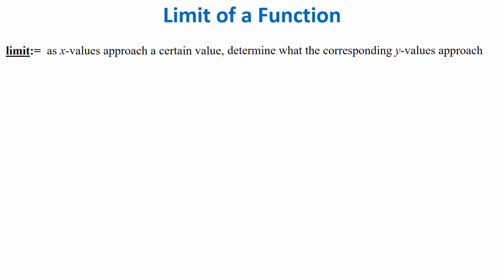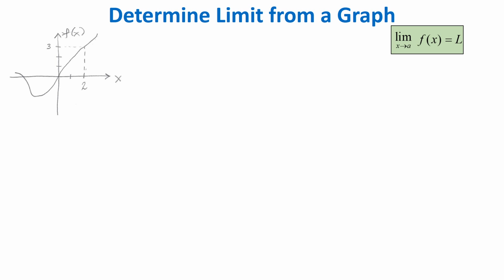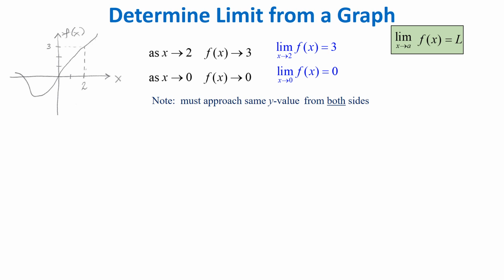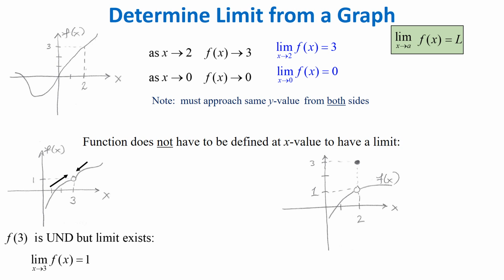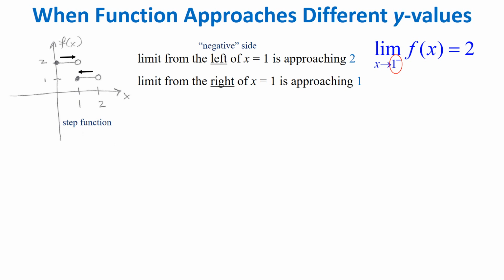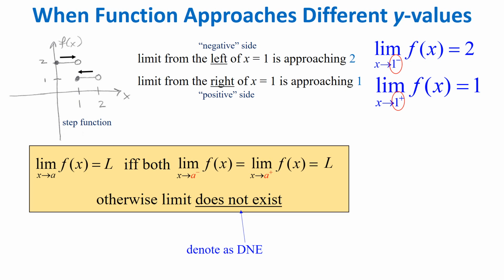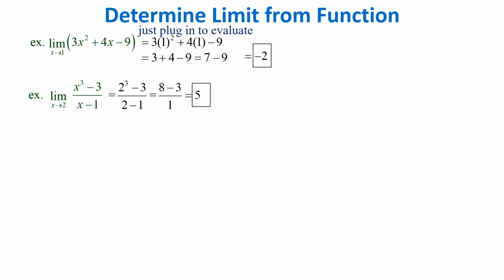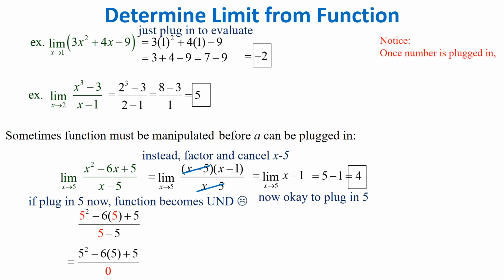Introduction to Limits